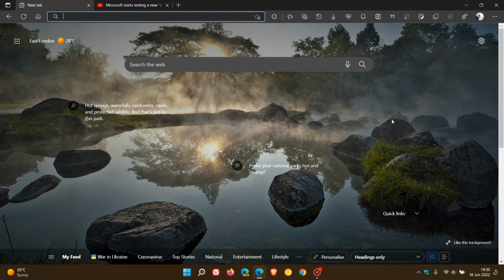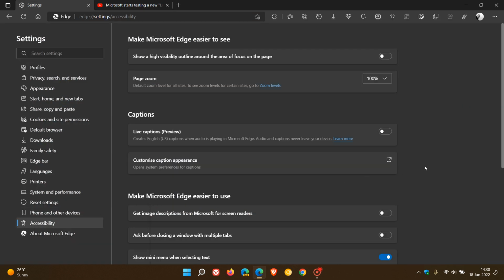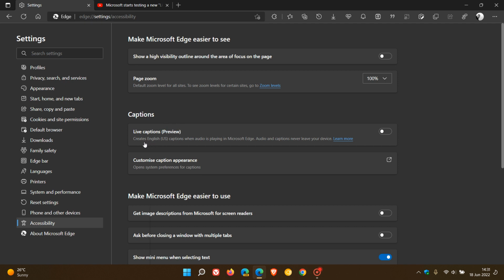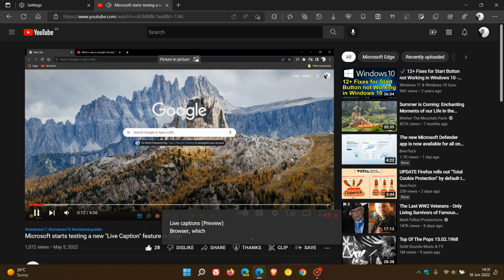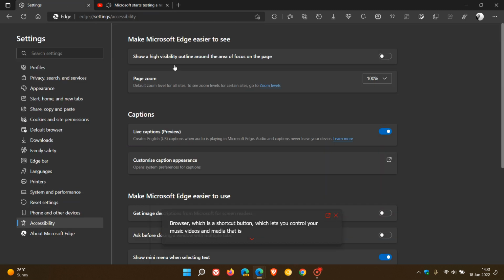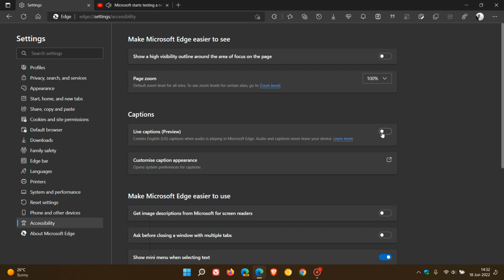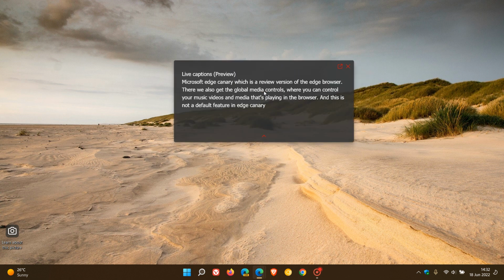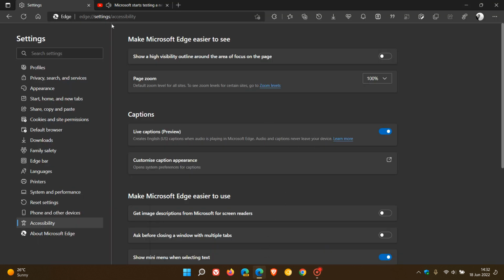Microsoft Edge now has an option to enable Live captions for audio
This new feature creates English (US) captions when audio and other media is now playing in the stable version of Microsoft Edge.